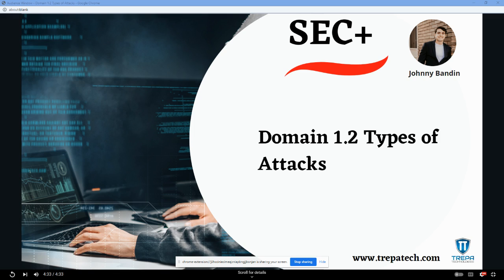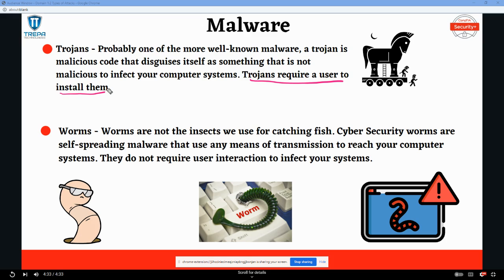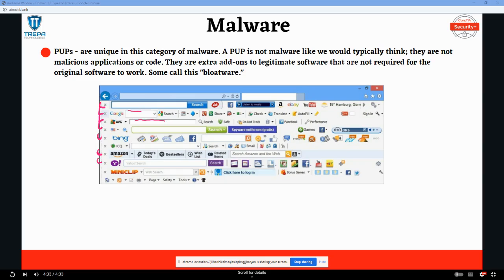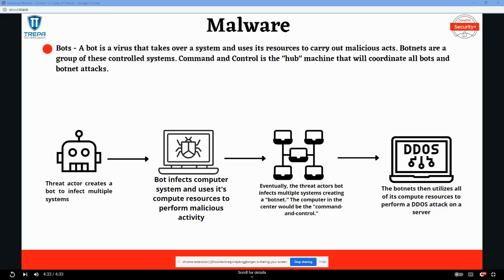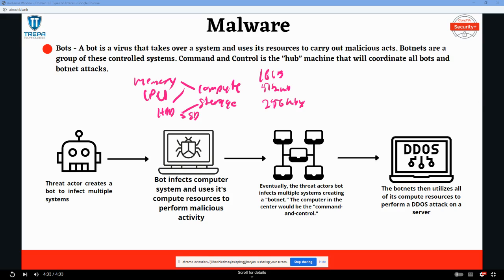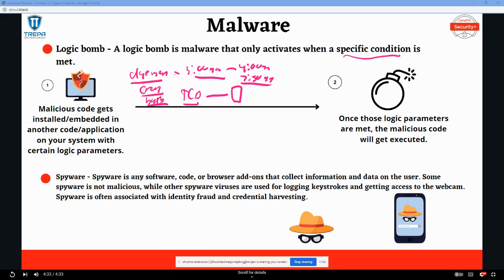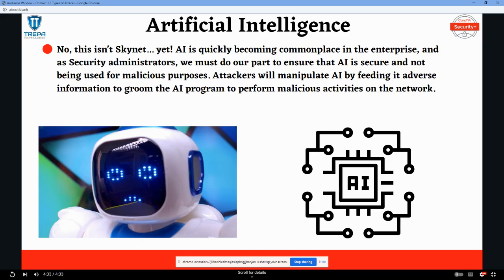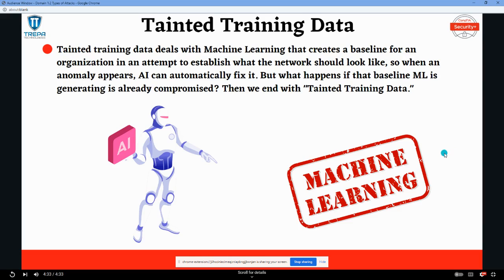Domain 1.2 Types of Attacks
Welcome to the Trepa Technologies Security Plus course. I tried my best to make some decent Security Plus videos. And I hope you enjoy them! In this video we will go over Domain 1.2 Types of Attacks